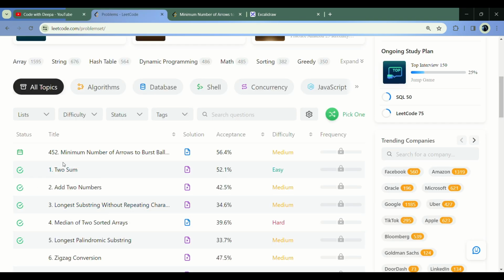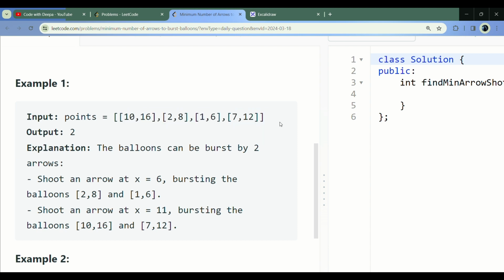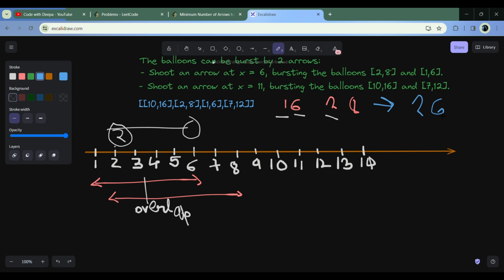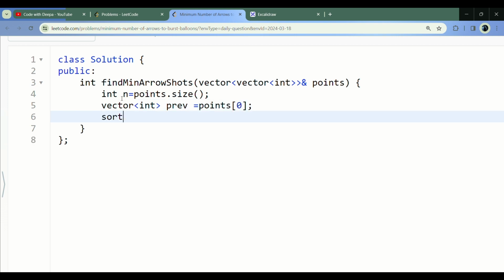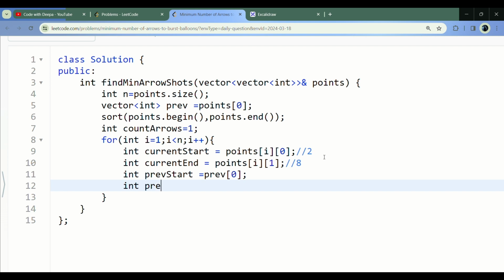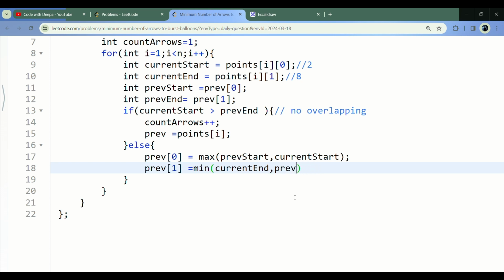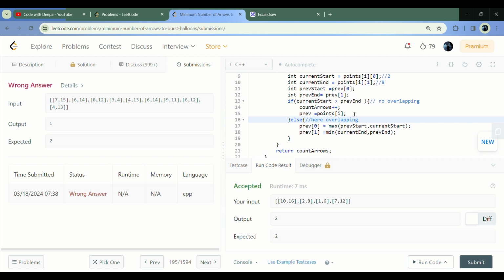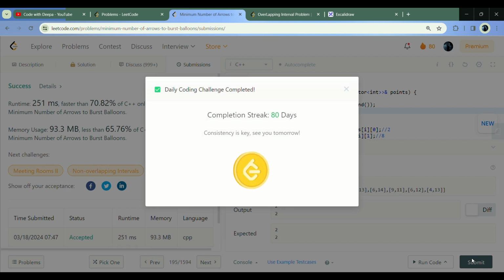LeetCode 452 Minimum number of arrows to burst ballons|| Day28|| C++ ||Easy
Consider a scenario where spherical balloons are attached to a flat wall represented by the XY-plane. Each balloon is represented by its horizontal diameter, defined by the interval [xstart, xend] along the x-axis. Your task is to determine the minimum number of arrows needed to burst all the balloons.

Steps:

🌐 Sort Balloons: Sort the balloons based on their end points (xend), breaking ties by sorting based on start points (xstart).
🎈 Initialize Variables: Initialize a variable prev to store the first balloon's interval. Also, initialize a variable countArrows to 1, as at least one arrow is needed to start.
🔁 Iterate Through Balloons:
For each balloon after the first one:
🎯 Get the current balloon's start and end points.
📌 Get the previous balloon's start and end points from prev.
🎯 If the current balloon's start point is greater than the previous balloon's end point, it means there is no overlapping and a new arrow is needed. Increment countArrows and update prev to the current balloon's interval.
🎈 If there is an overlapping, update the prev interval to the overlapping region by taking the maximum of the start points and the minimum of the end points.
🏹 Return Result: Return the total number of arrows shot, which is the final value of countArrows.
This algorithm ensures that the minimum number of arrows are used to burst all the balloons by efficiently finding the overlapping intervals and updating the arrow count accordingly.